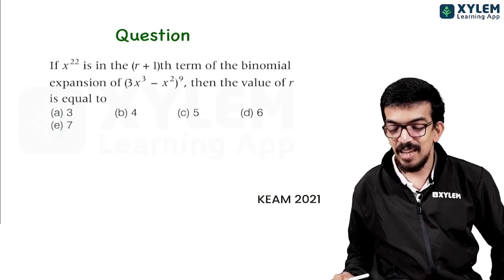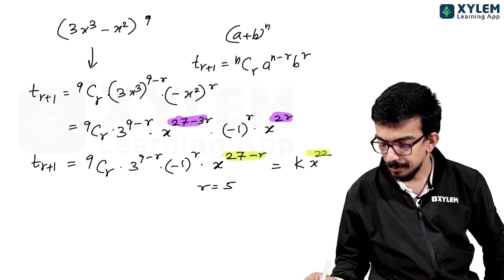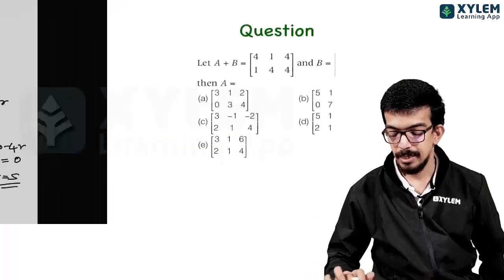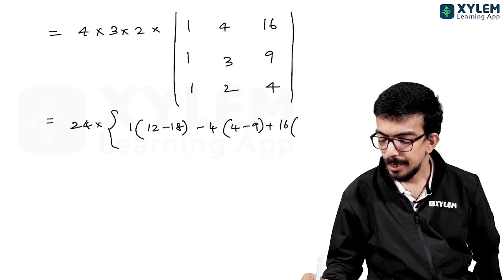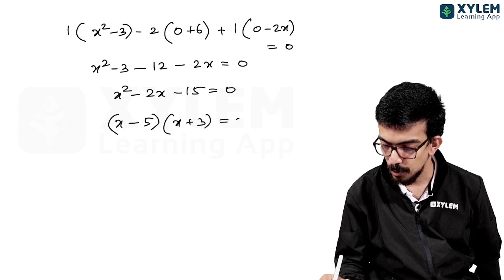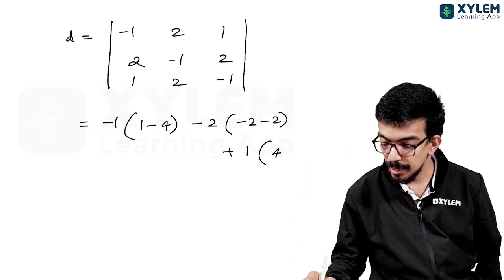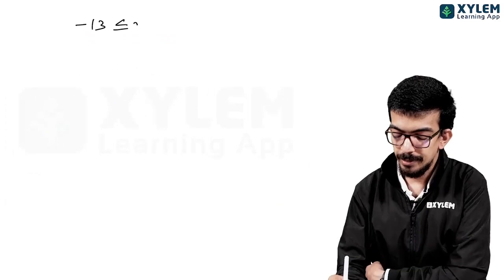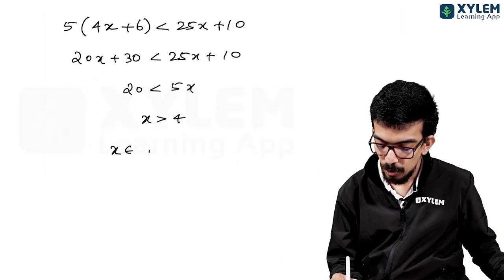KEAM 2021- Maths Question Paper Discussion - Part 12 | Xylem KEAM